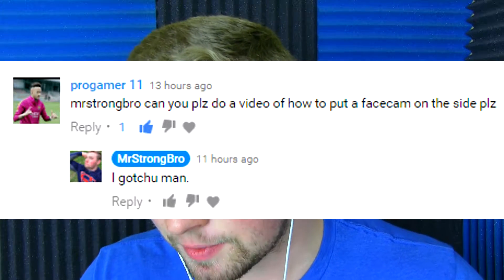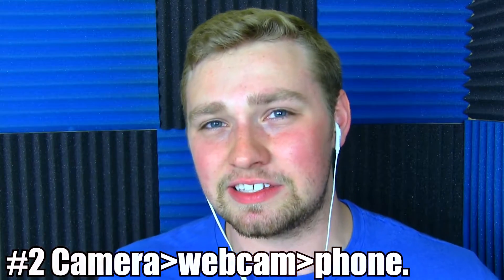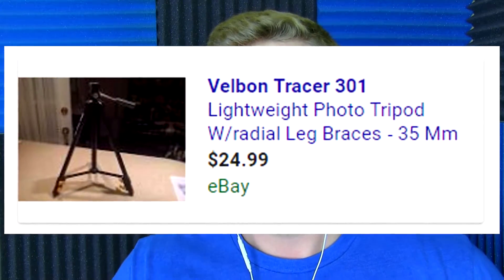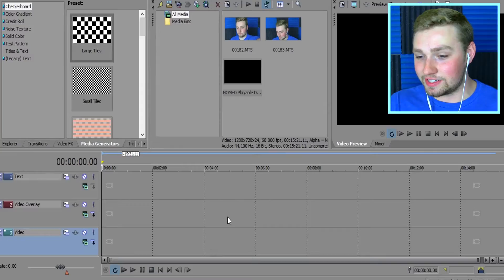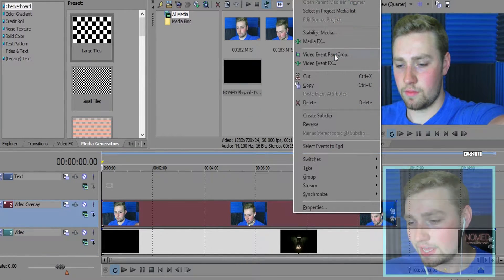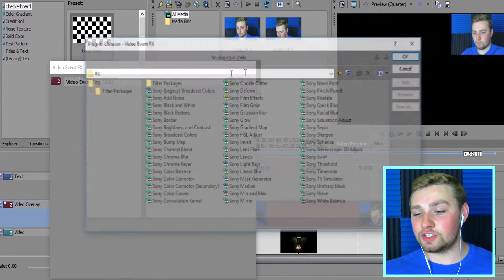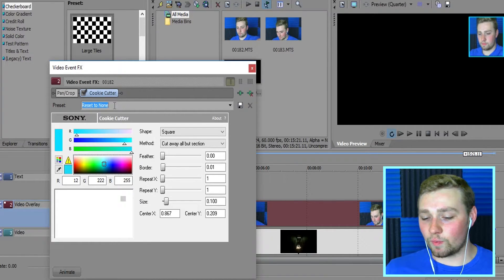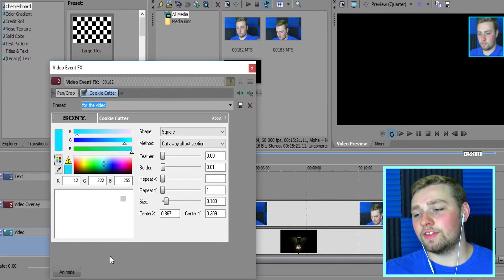How to add a facecam into gaming/reaction videos | Sony Vegas facecam, cookie cutter tutorial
Progamer11, I gotchu covered man!  I hope this helps you, and everybody else watching this video that is interested in starting a YouTube channel. If you wanna know how to sync the game and audio with your facecam, I'll make sure to cover that in another, more detailed editing video.

God loves you, and so do I! -MrStrongBro